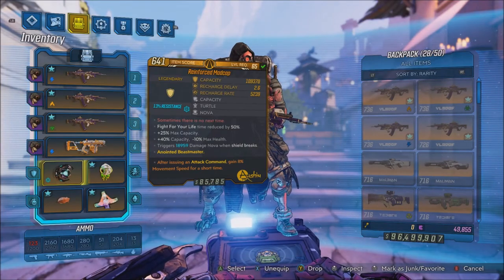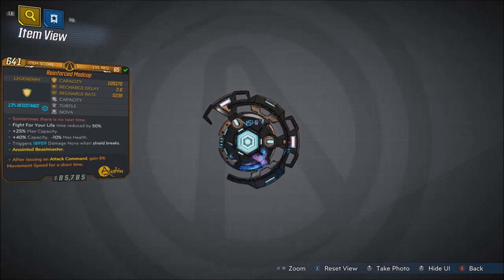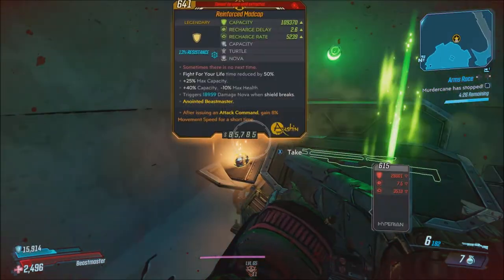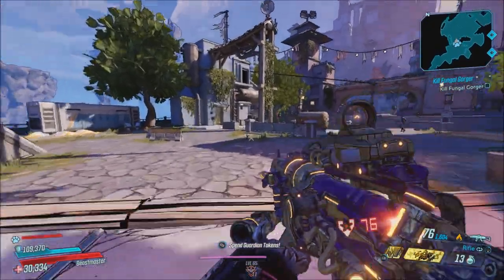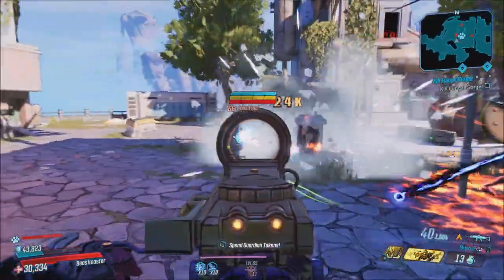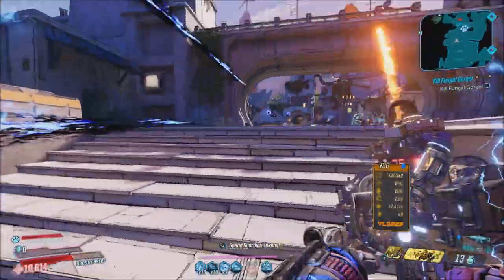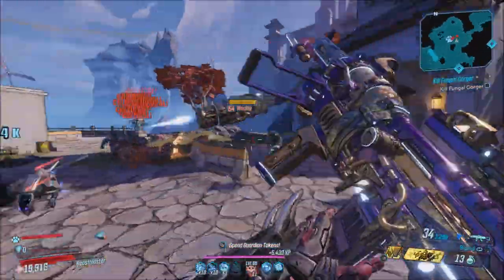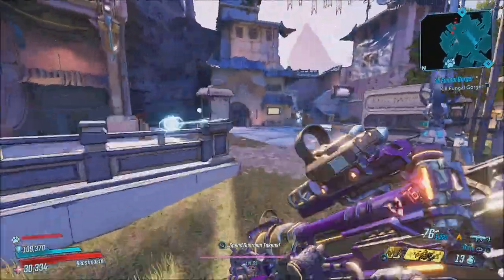Borderlands 3 "Madcap" Legendary Gear Guide!